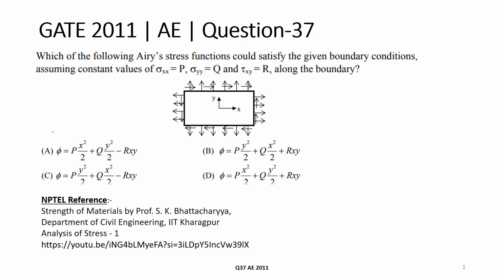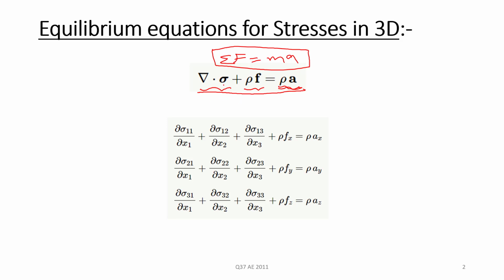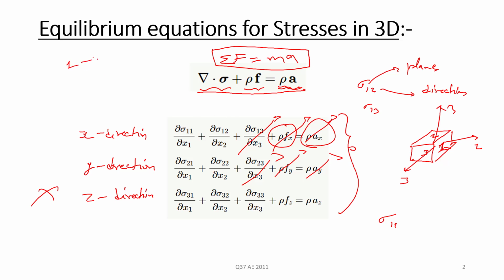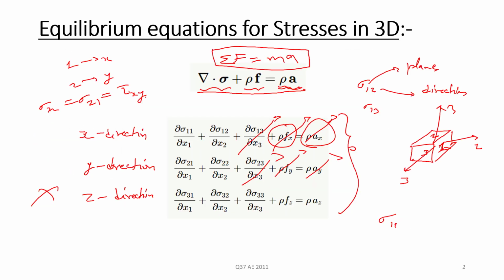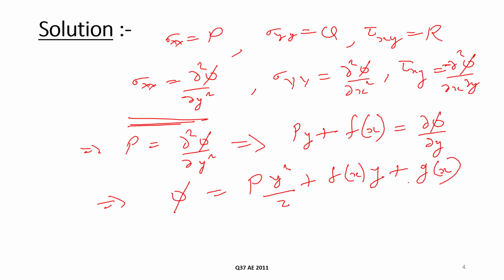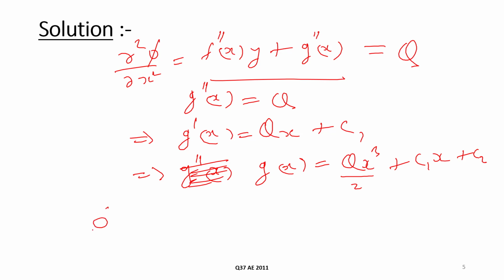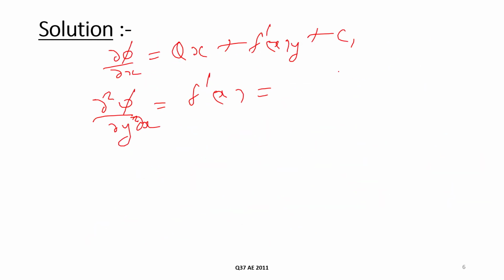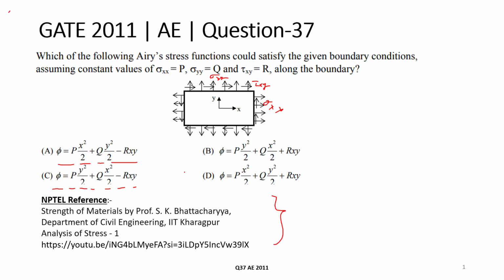Q37 AE 2011